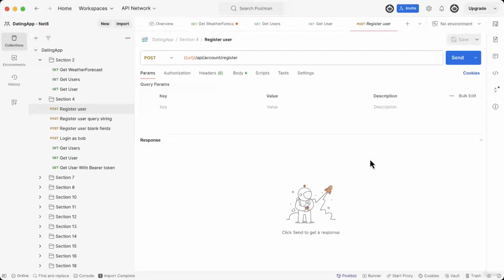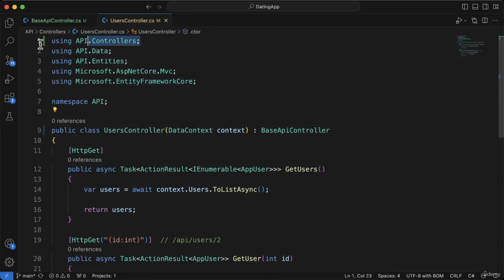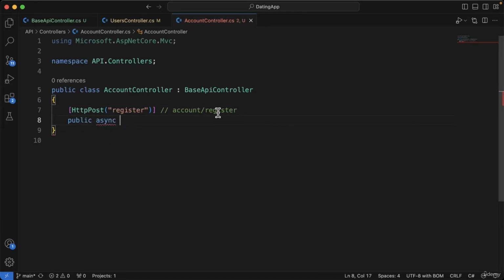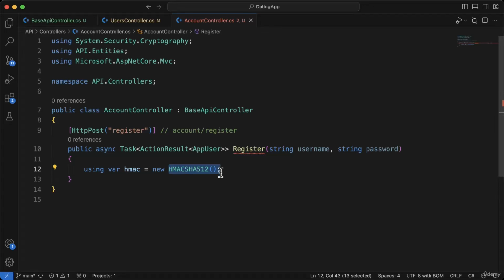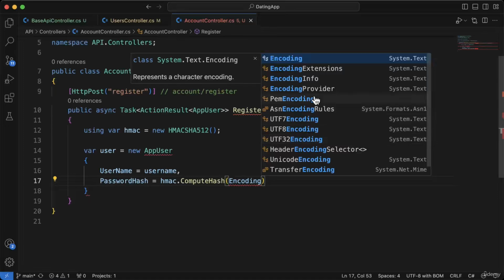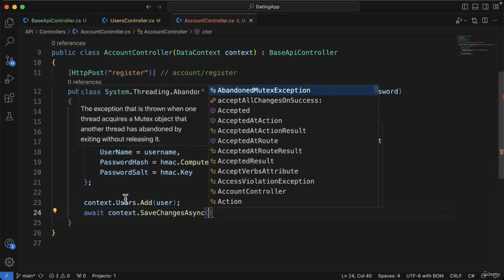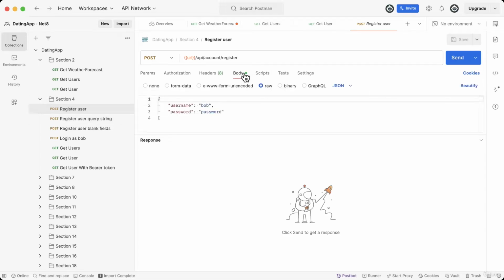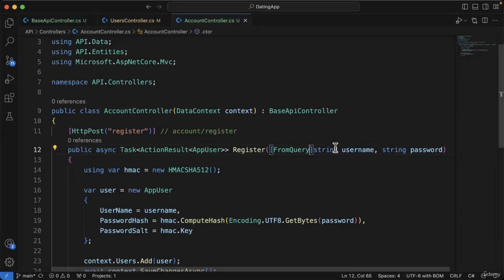33 Creating an Account Controller with a register endpoint